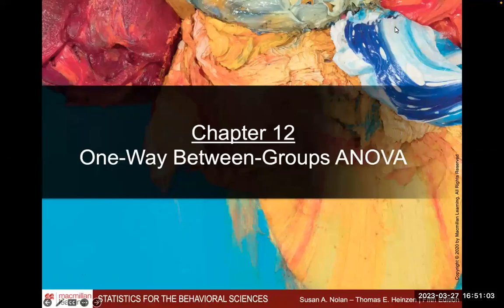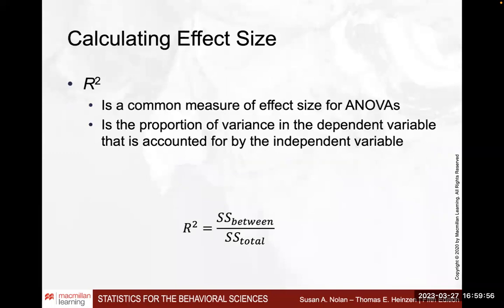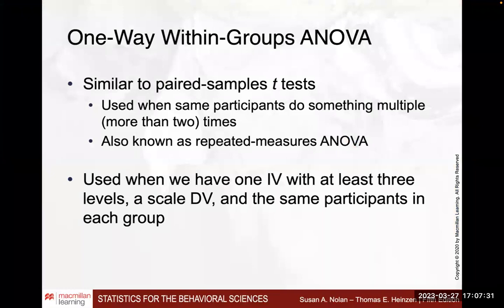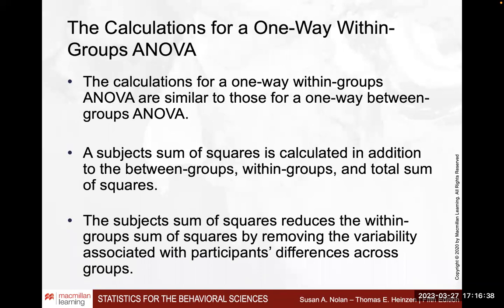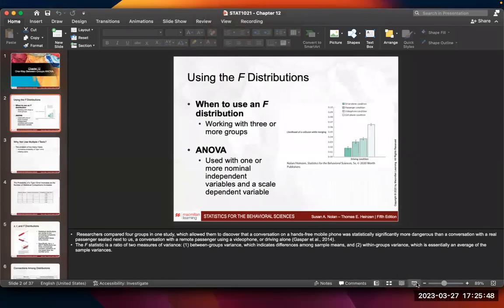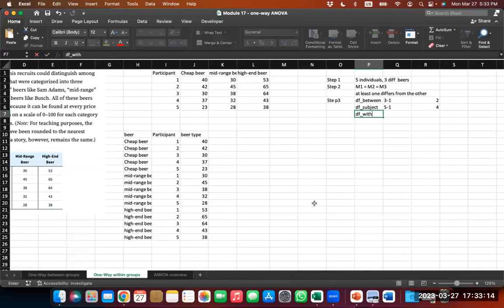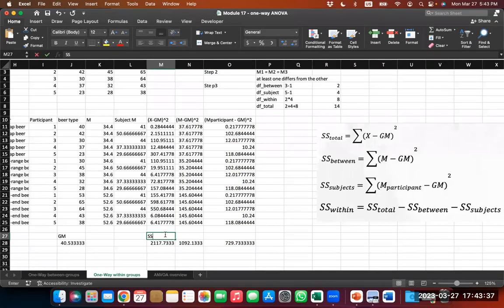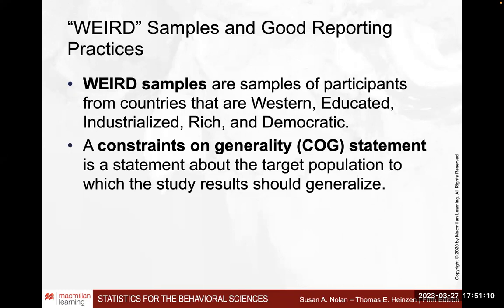STAT1021F Spring 2023 Module 17